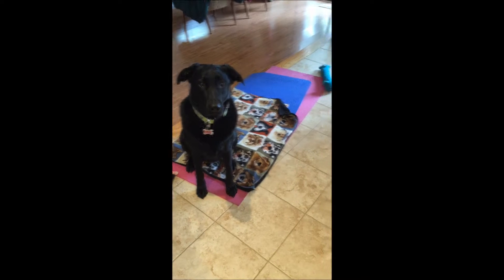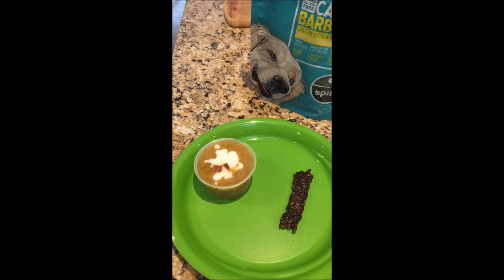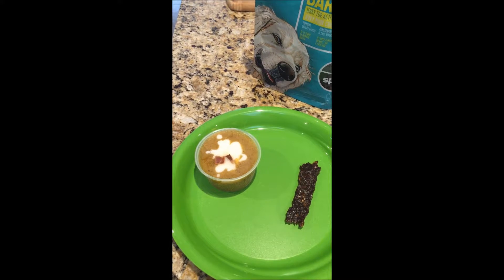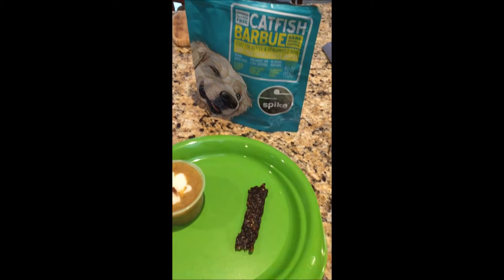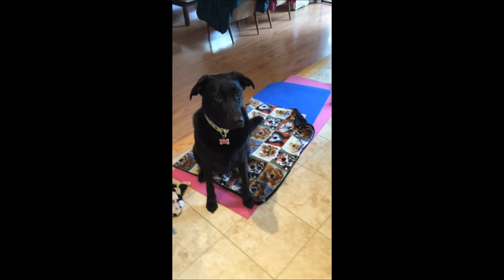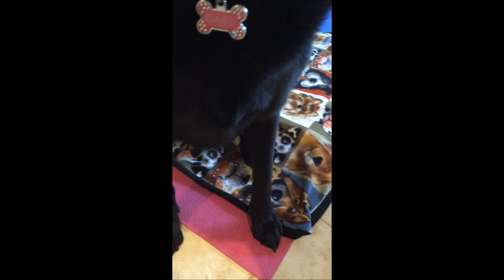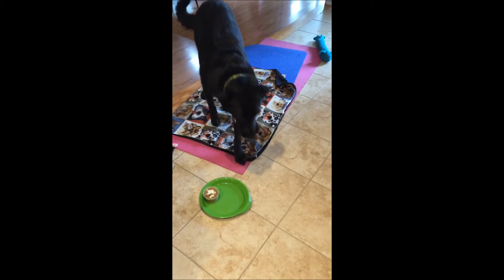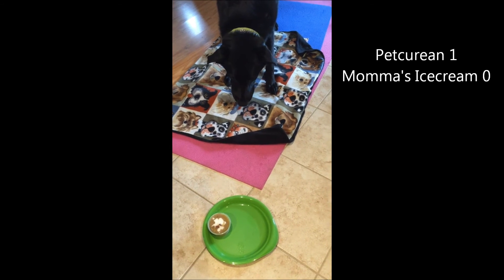Treat Taste Test - Petcurean Catfish BBQ vs Homemade Icecream